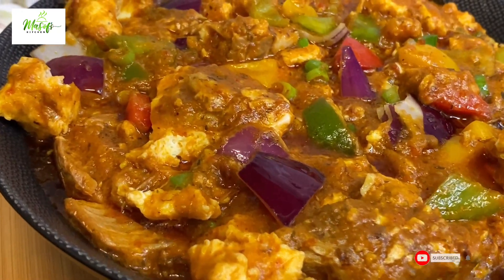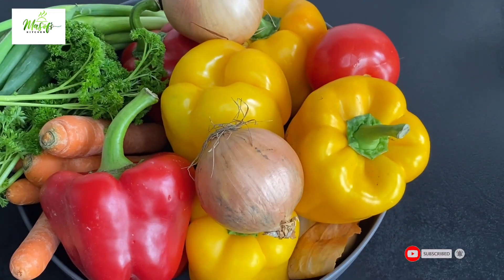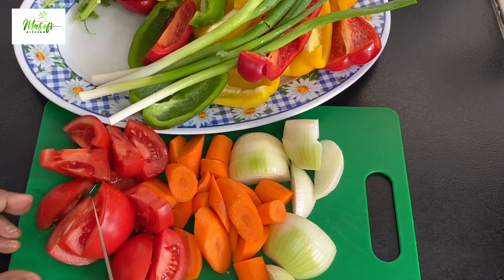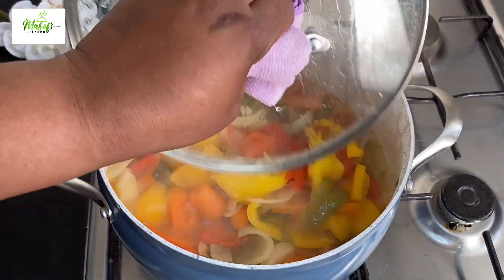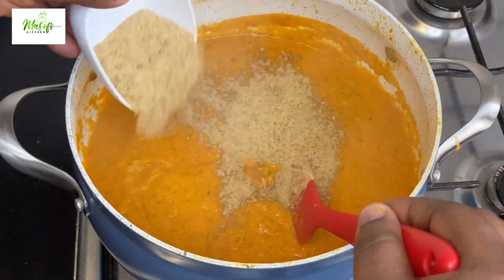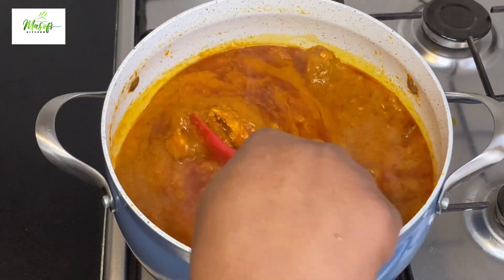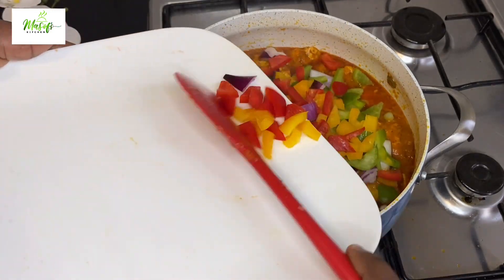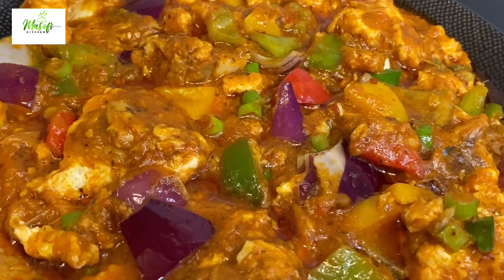How To Make A Delicious Vegetable Egg Stew//@MasofsKitchen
Ingredients
4 big size of yellow Bell peppers
2 1/2 of red bell peppers
2 medium size of Onions
Spring onions
11 Eggs
4 big sizes of Carrots
2 Fresh Tomatoes
Mackerel ( canned)
1 Geisha( canned)
Parsley
2 tbsp of Fish powder
4 tbsp of Vegetable oil
2 jalapeño peppers